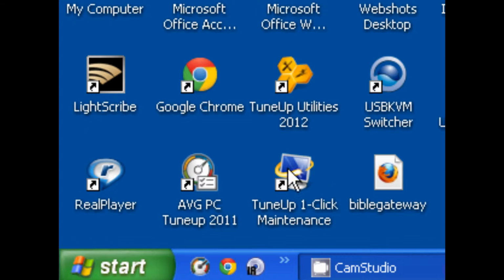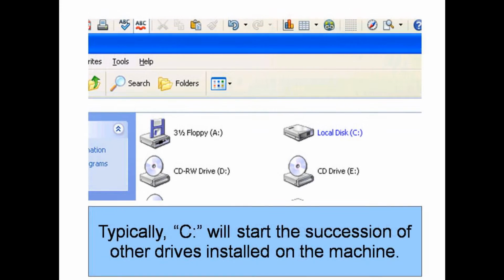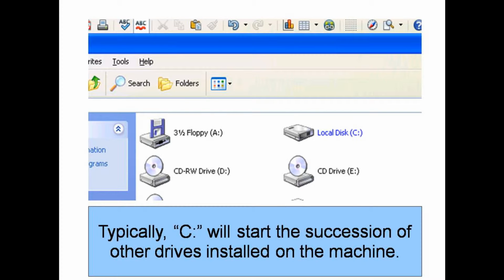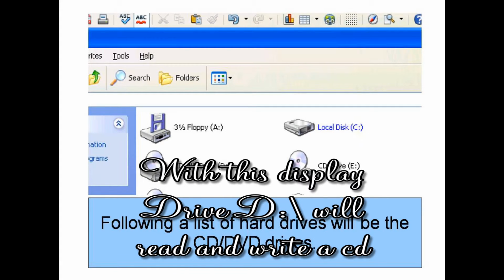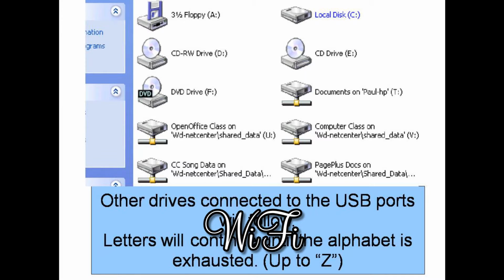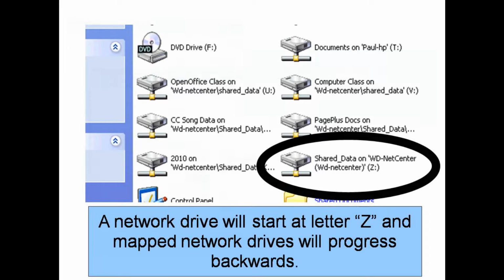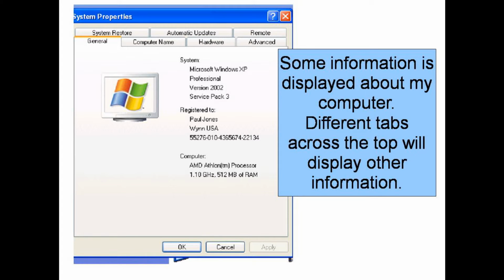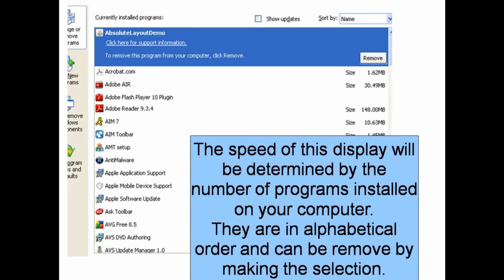Windows XP Unit 4 Part 1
My computer is the basic way to move around and save or open files on the computer. This will show you the various drives seen on a desktop computer. In addition, system information is found here. Access to uninstall programs are also linked to this window. Understand how network drives are connected and have access.